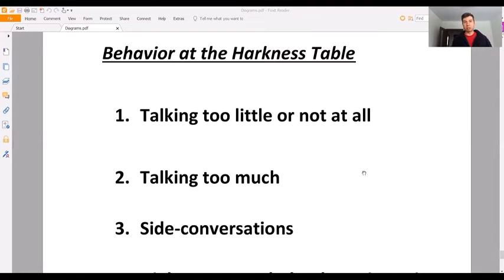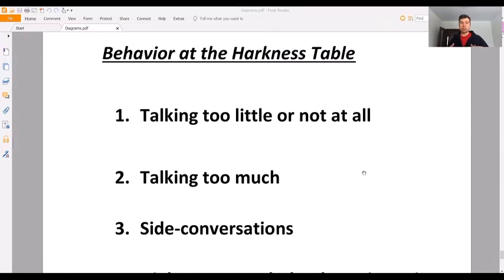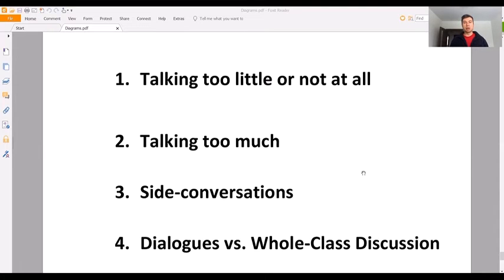Behavior at the Harkness Table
We discuss some typical student behavior at the Harkness table.